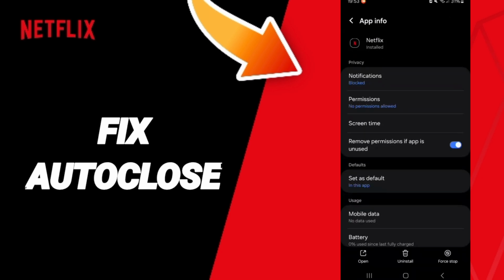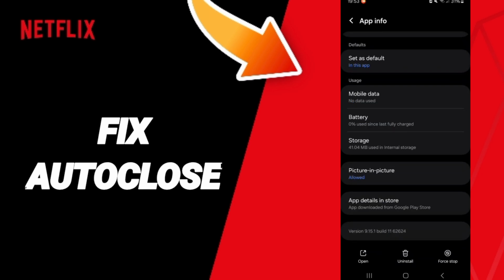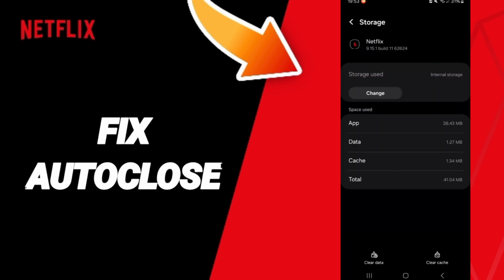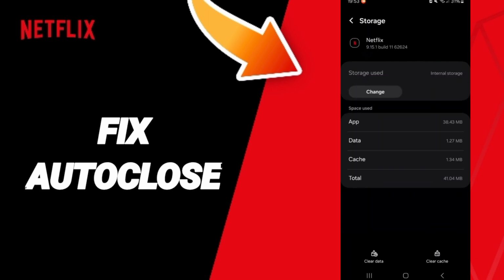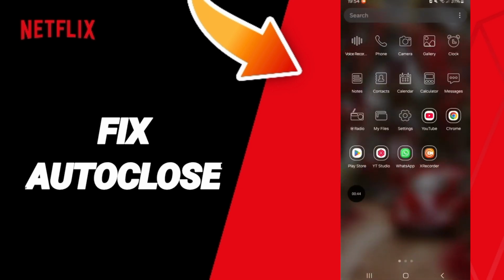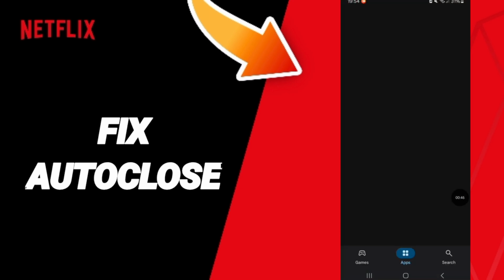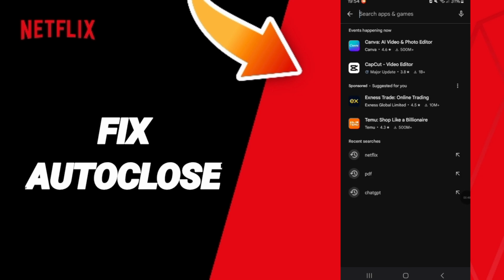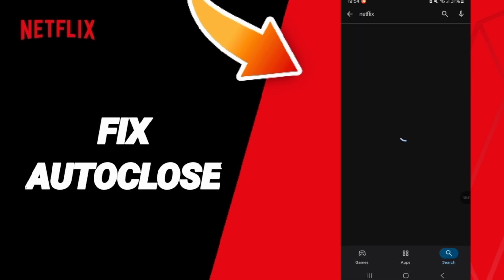How To Fix Autoclose On Netflix App 2025